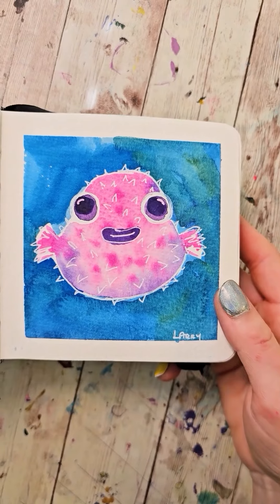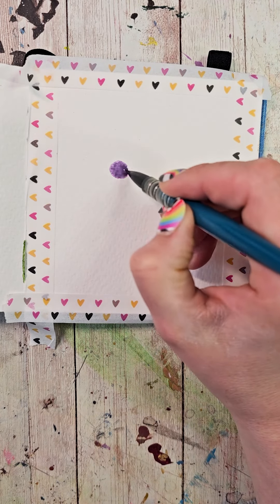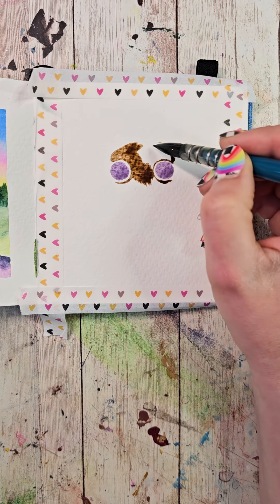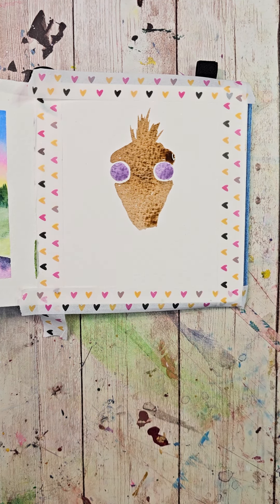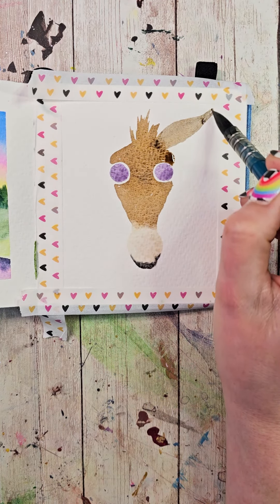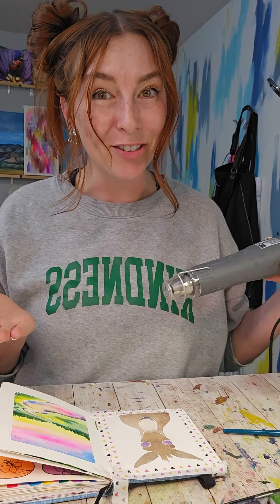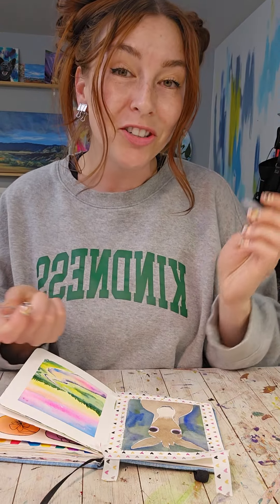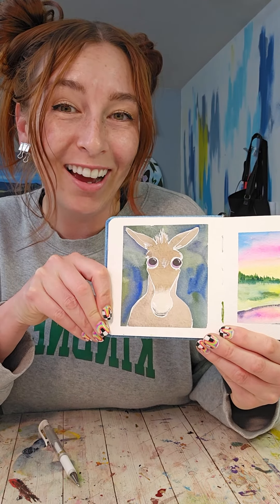Cute Cartoon Style Animals with Watercolor - Donkey?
When did you guess what it was going to be? I think this one turned out a little different than I planed in my head but still very cute!

I used my watercolor journal, size 3 quill brush, and my handmade watercolors to create this one!

p.s. if you guessed horse, pony, or mule, I think it counts as a correct guess.